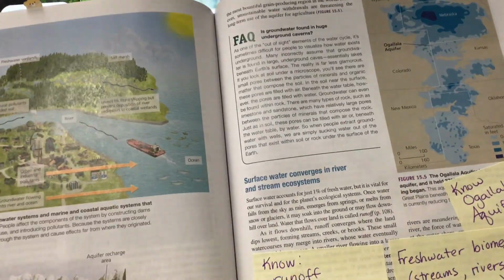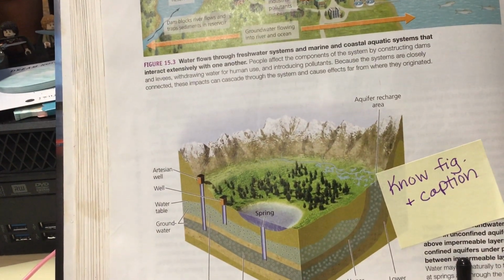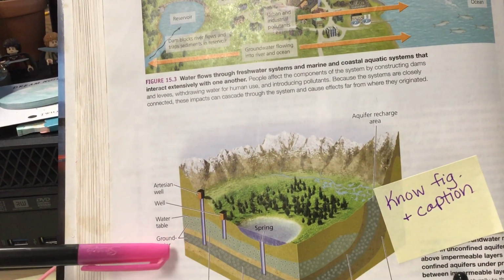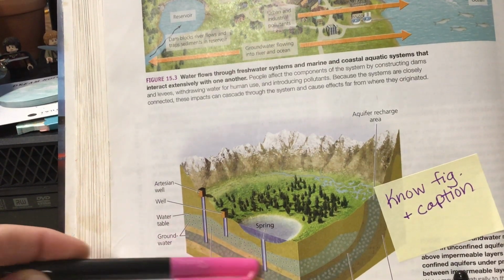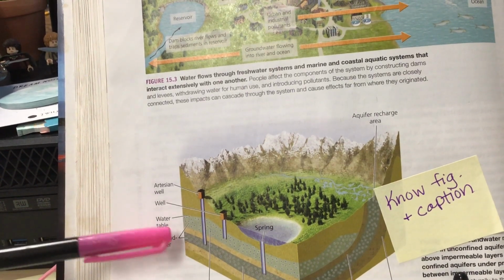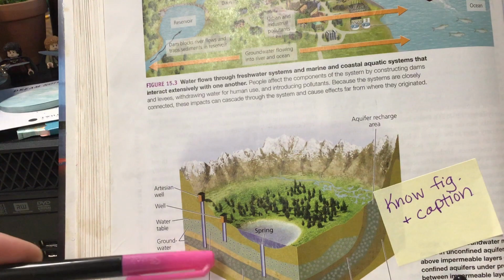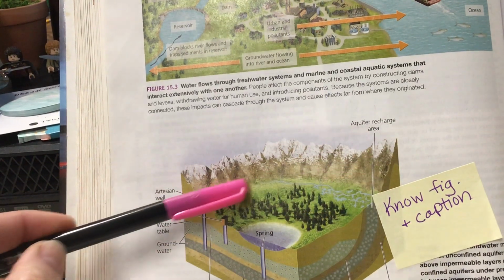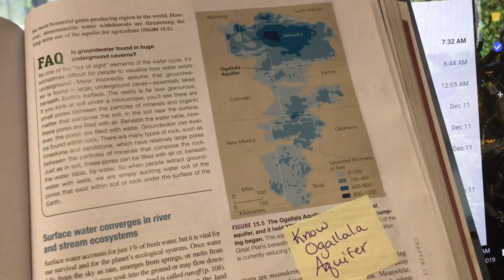Ch 15 Sticky Notes CED 1 of 2 pgs 388 402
Withgott book. Based on new CED.